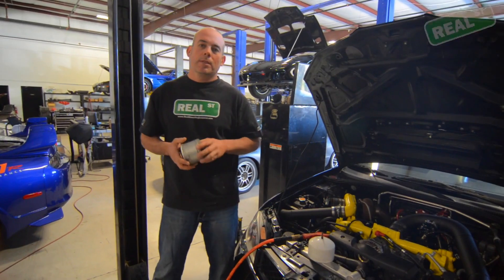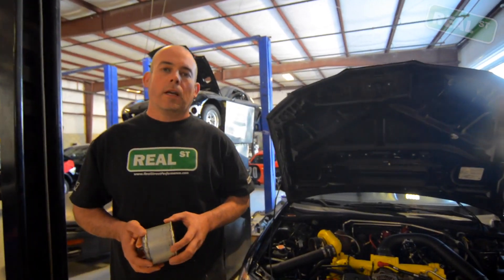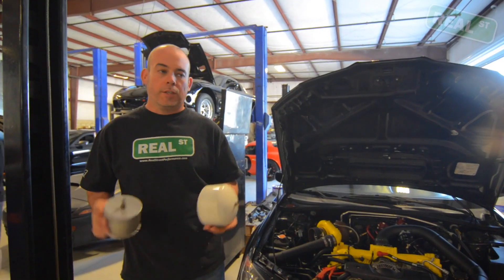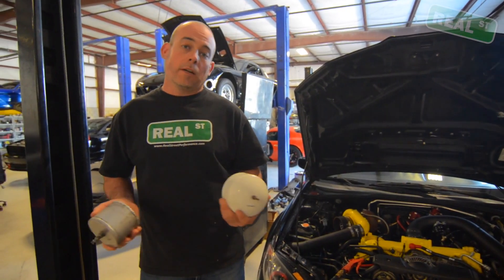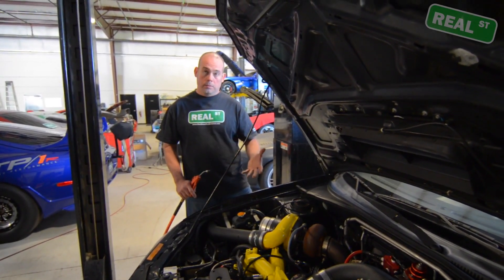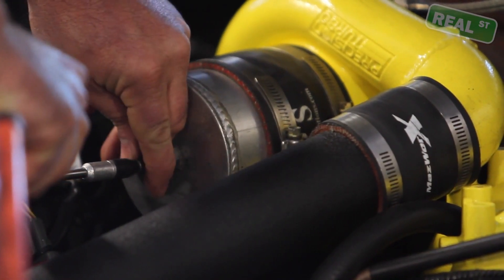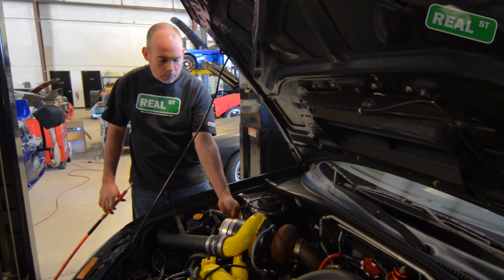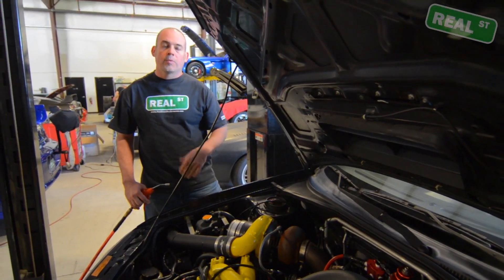Boost Leak Test - Jay's Tech Tips #16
On this episode of Jay's Tech Tips, Jay shows how to properly diagnose boost leak!